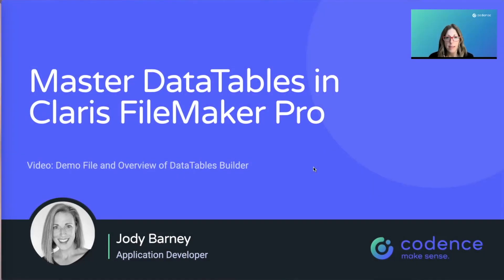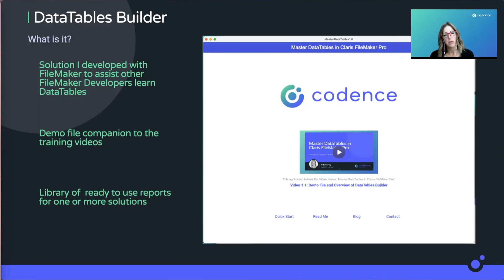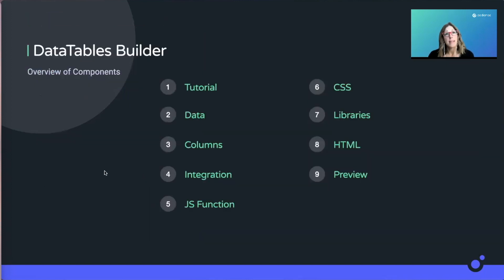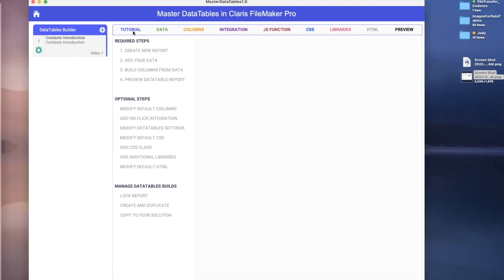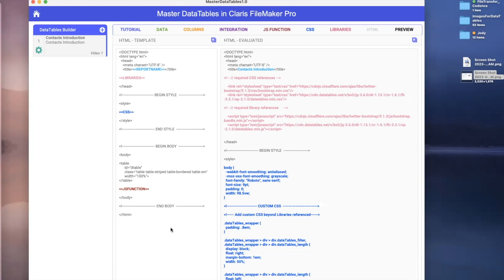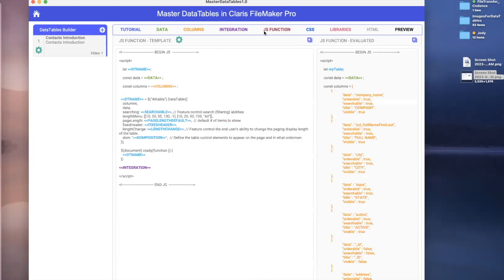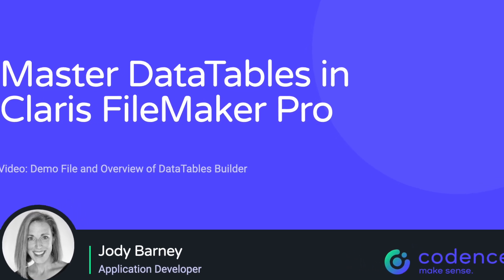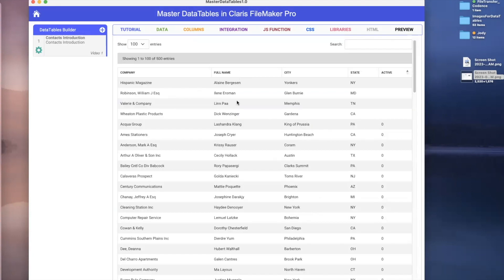Master DataTables in Claris FileMaker Pro 1.1 - Demo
Get ready to embark on a hands-on journey! In this video, we'll walk you through the DataTables Builder, allowing you to witness its powerful capabilities firsthand. The demo file "MasterDataTables1.1.fmp12" will serve as our learning playground.

Remember to subscribe to our YouTube channel, comment on videos to interact with fellow learners, and join our mailing list to receive timely updates on new video releases and additional resources.